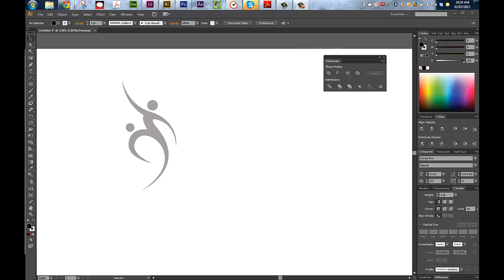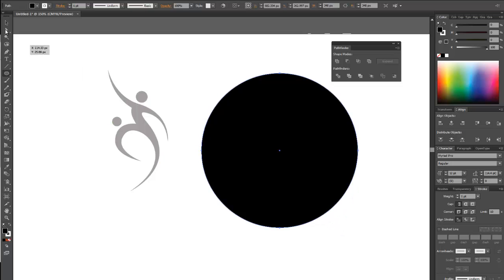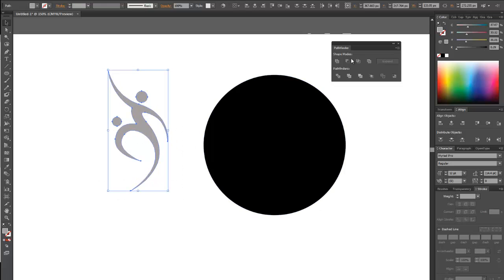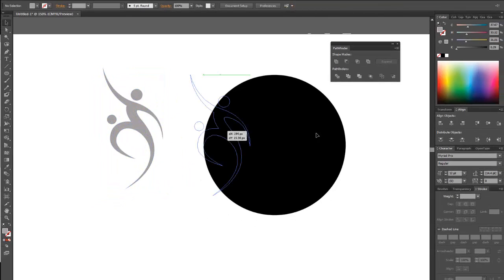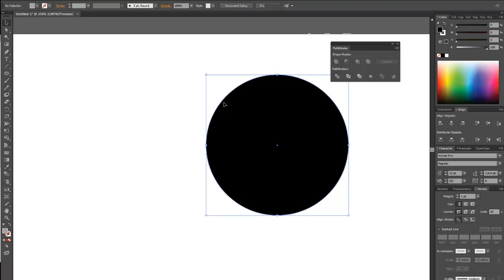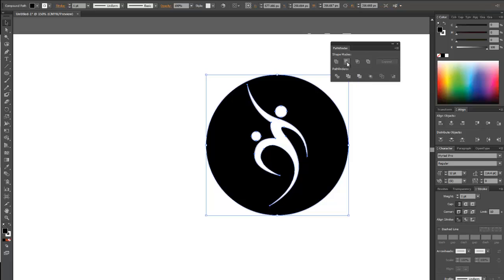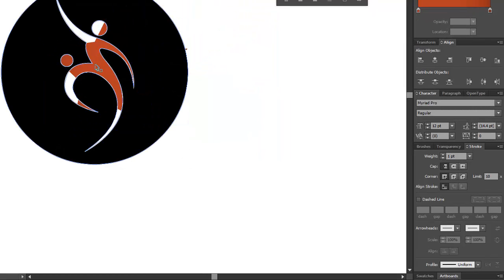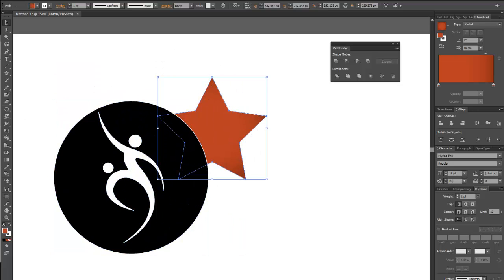How to cut a shape out of another shape- Using the pathfinder tab-Illlustrator CS6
Really fast tutorial on how to cut one shape out of another shape.. creating a cookie cutter effect. We use the pathfinder tab for this demo.